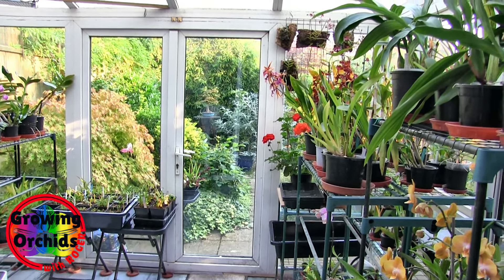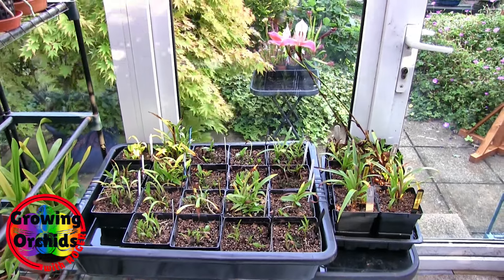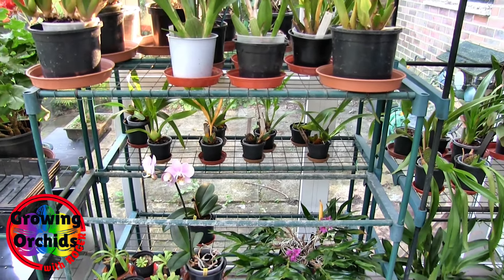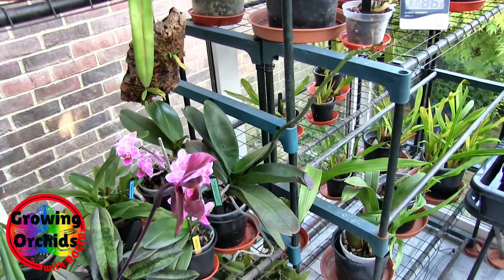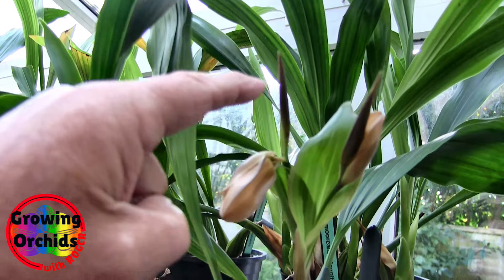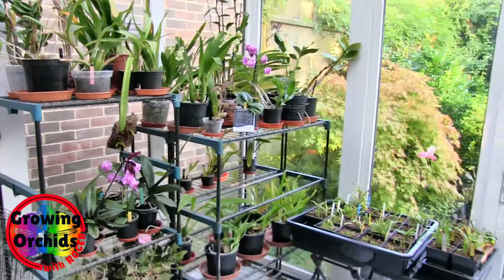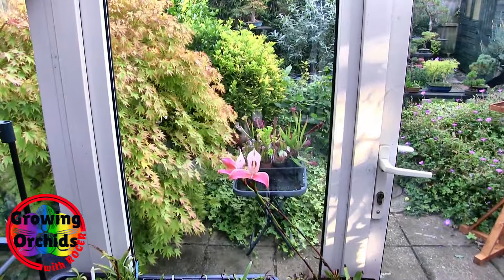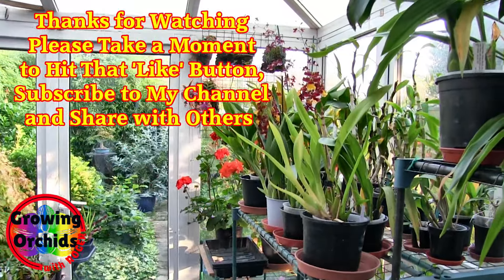Some Arrangements for Winter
Not too much to actually do after some more 'thinking'. Plans for the Disas in their new tray and for the Cymbidiums when they come back inside. Also, an update on the up-coming changes to the channels and the 'look' of the 3 types of videos.